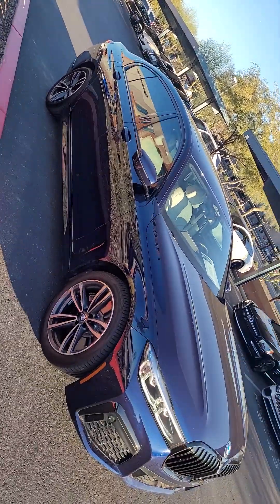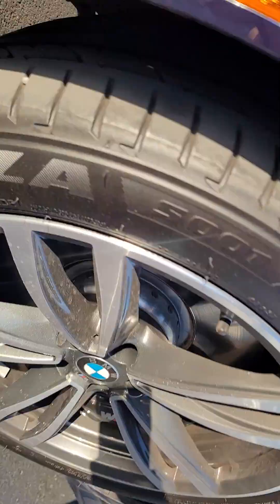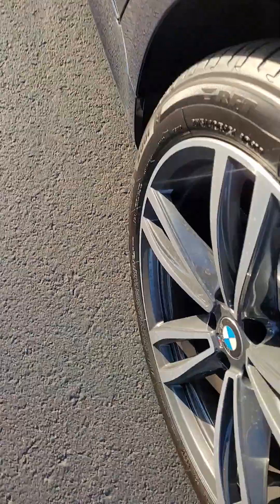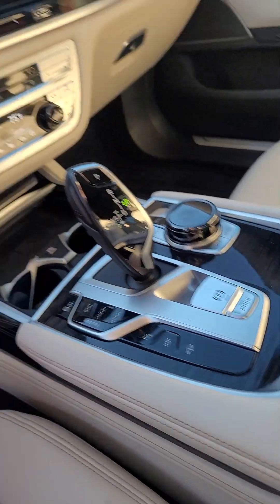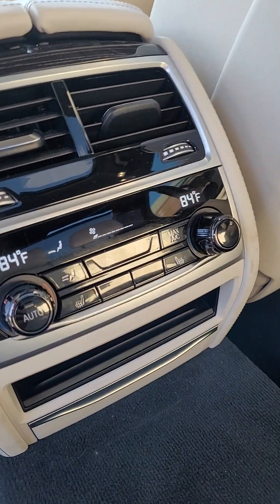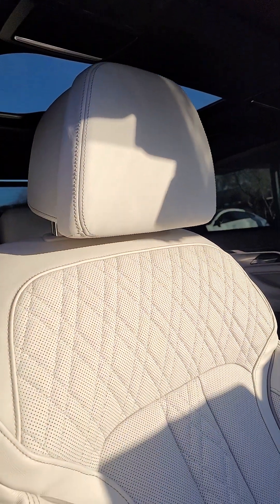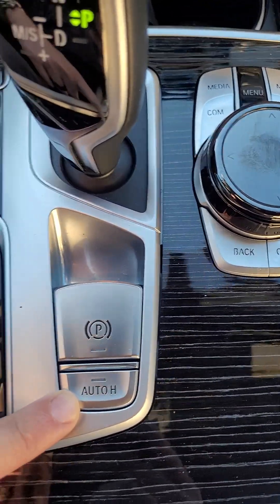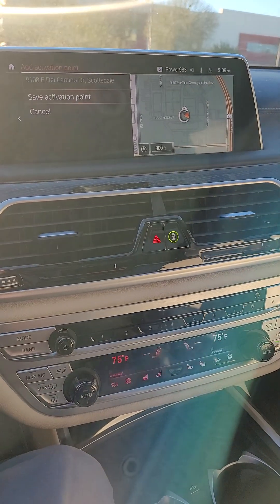February 8, 2023